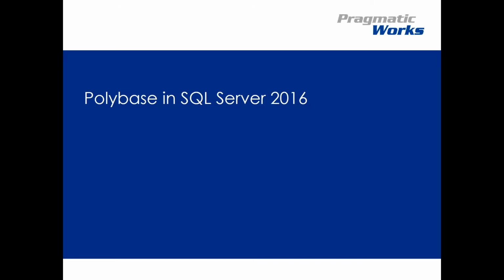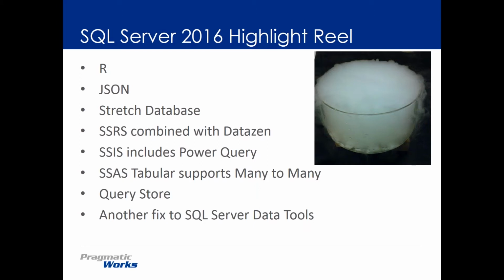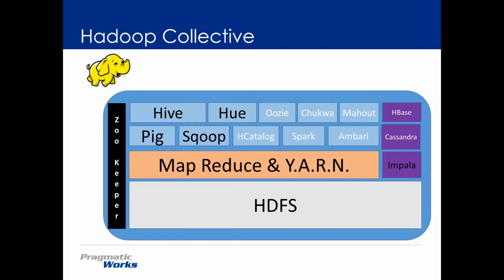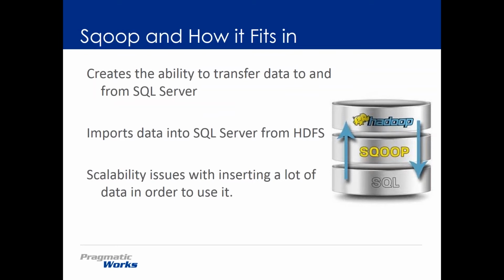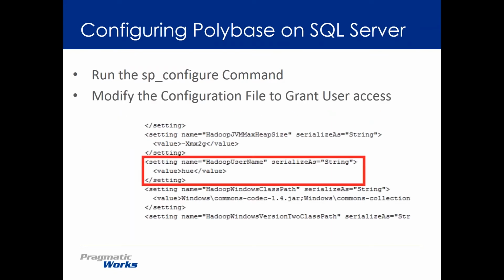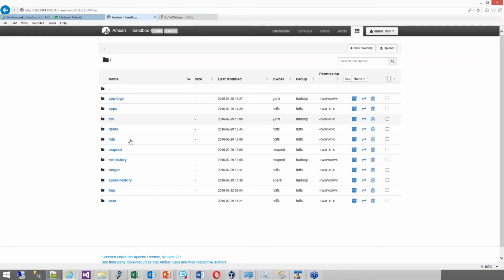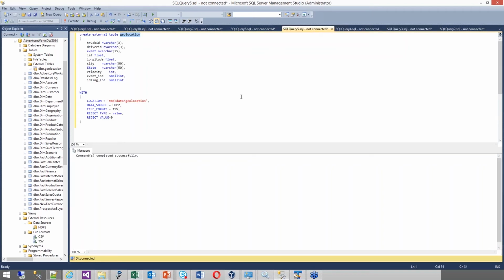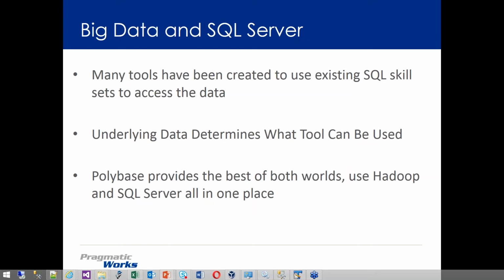Polybase - Bringing Together Hadoop and SQL Server 2016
SQL Server 2016, which is due to be released soon, has a lot of really new interesting features, including Polybase. Polybase integrates data stored in Hadoop with data stored within SQL Server without having to migrate any data, like its predecessor in the Apache Hadoop space, Sqoop.

This session will cover the origins of Polybase, how to set up SQL Server 2016 to use it, and what users can expect to see within SQL Server when querying their data which resides in Hadoop clusters.